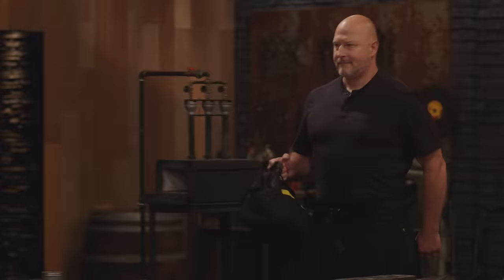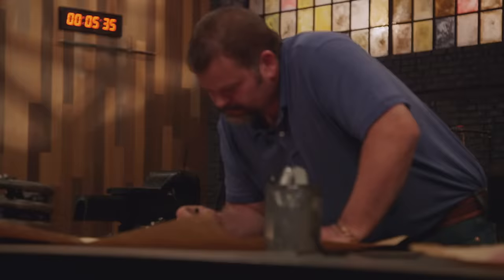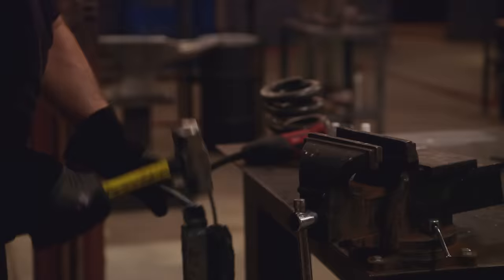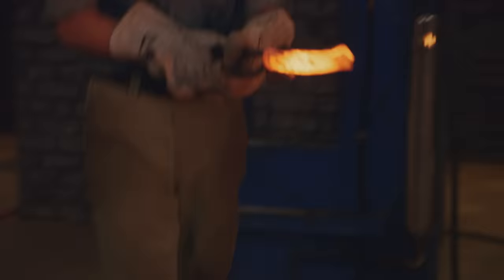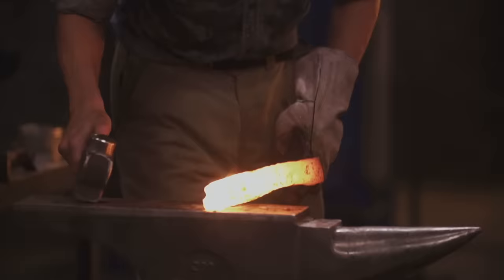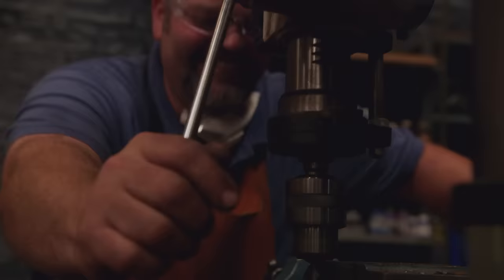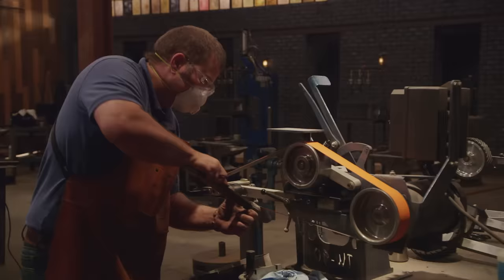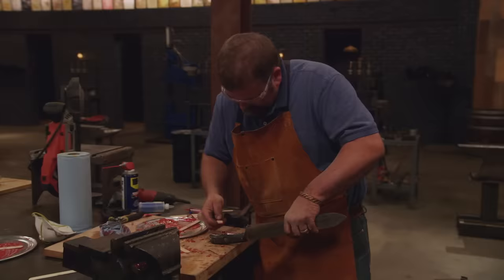Bladesmith's UNSAFE Knife Costs Him the Competition | Forged in Fire (Season 6)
A contestant is unfortunately robbed of seeing their own blade tested due to the knife being incomplete. See more in this clip from Season 6, Episode 9, "The Greek Kopis."